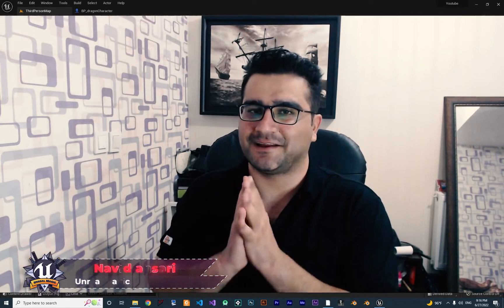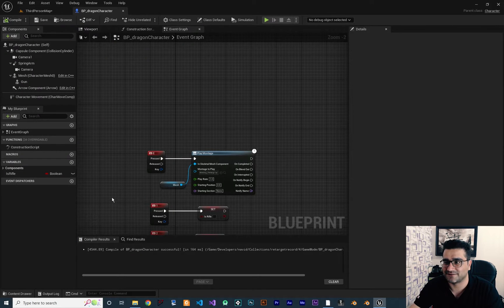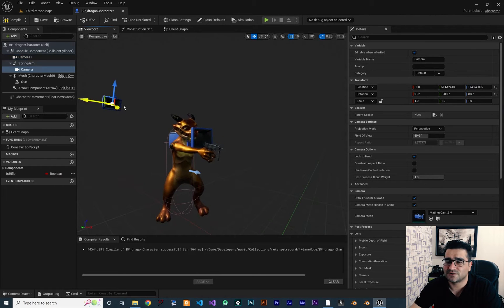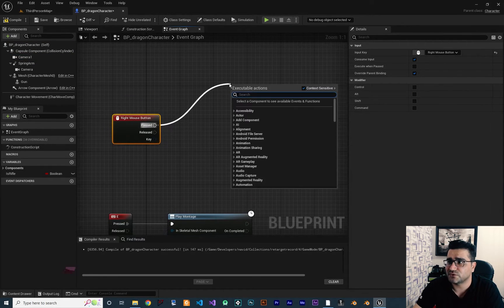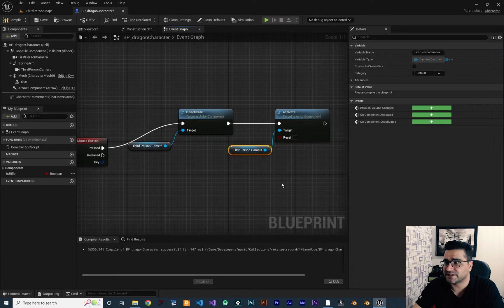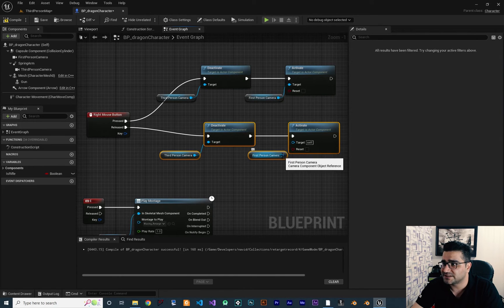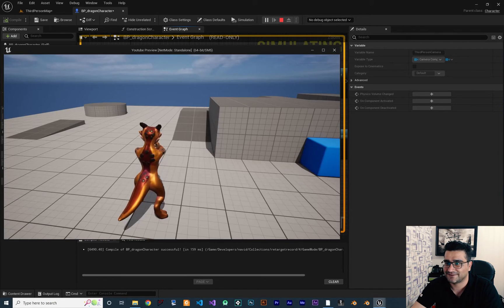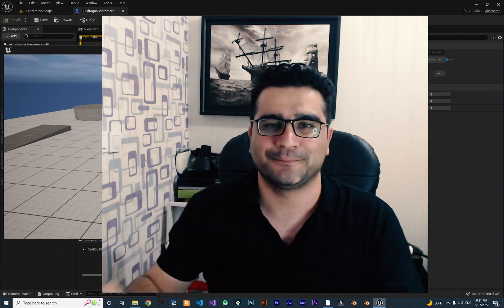Switch between third person camera and first person camera in unreal engine 5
create third person camera and first person camera and how we can switch between them with animation in unreal engine 5

timecodes:
0:00 intro
0:37 create third person camera
0:45 create first person camera
1:28 switch between first person camera and third person camera in ue5